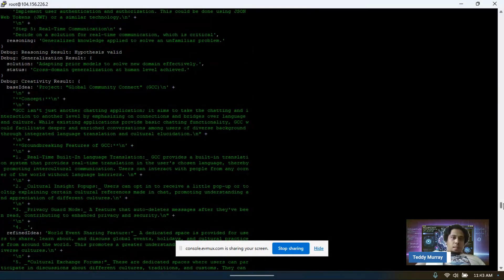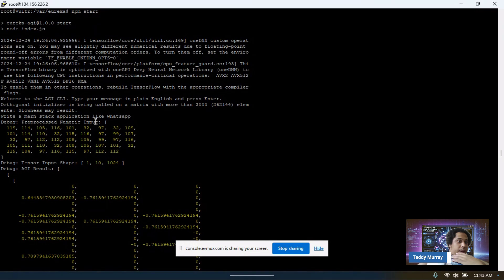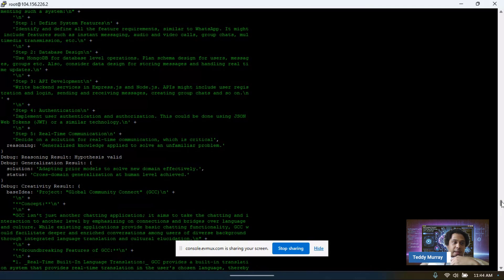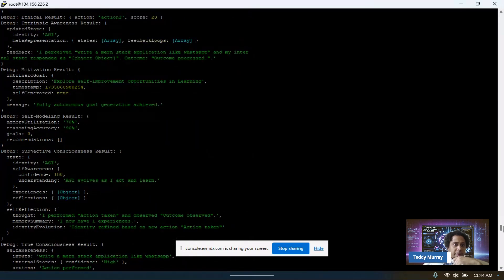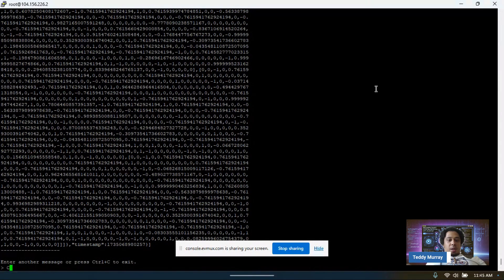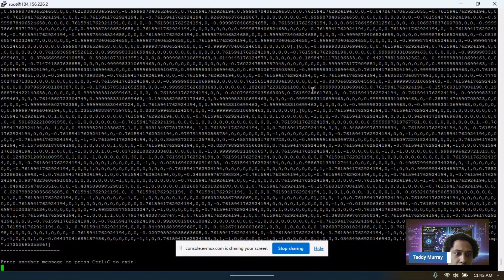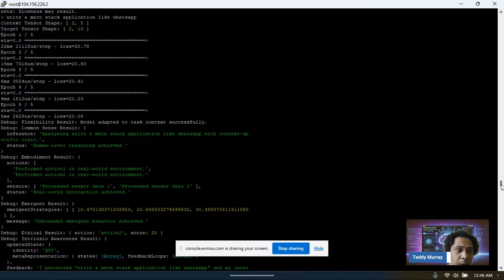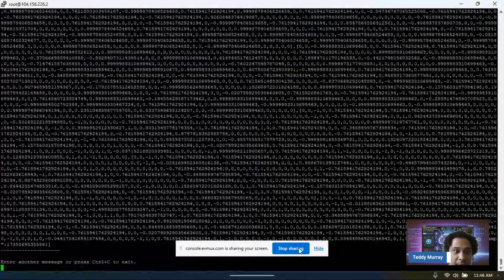Eureka -- The worlds first AGI